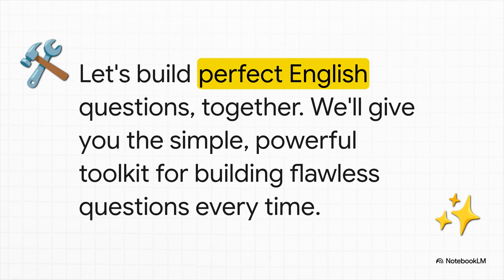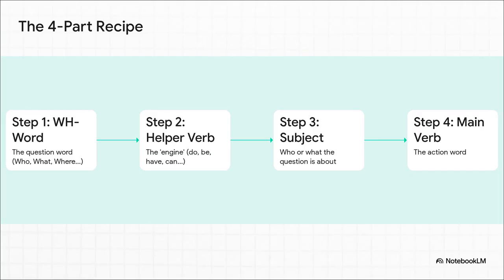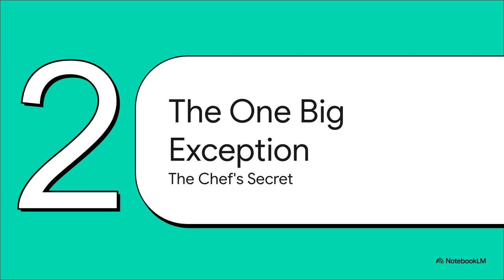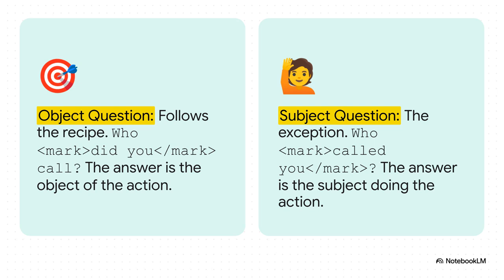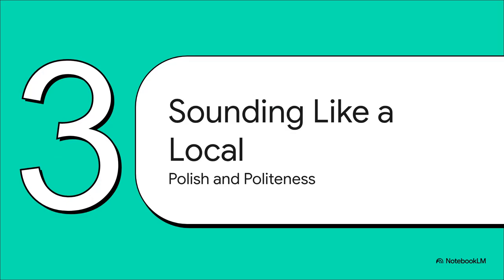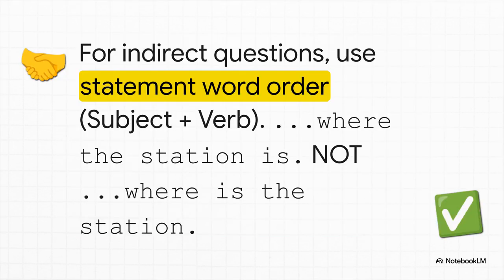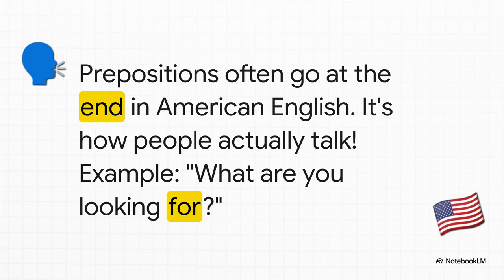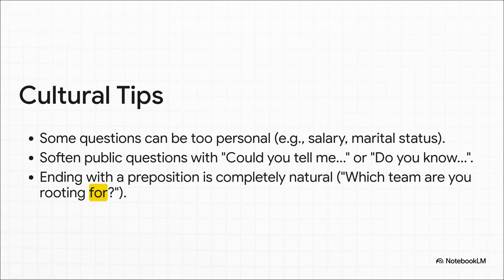WH Questions Explained: How to Ask the Perfect Question in English (Grammar Lesson)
Master WH Questions and instantly improve your English speaking and writing! This complete grammar lesson explains the rules and structure for asking perfect questions using What, Where, When, Why, Who, and How.

In this in-depth lesson, we break down each type of WH Question with easy-to-understand examples, so you can confidently ask questions in English.

Timestamps and Chapters:

00:00 Introduction: Overcoming doubt in English
00:20 Common Mistakes: "Why you are late"
01:03 The 4-Part Recipe for Perfect Questions
01:26 Understanding Helper Verbs (Be, Do, Have, Modals)
01:52 Subject vs. Object Questions (The "Chef's Secret")
02:49 Indirect Questions: How to be more polite
03:53 Ending Sentences with Prepositions
04:12 Fixing Past Tense Errors: "When did you go"
04:36 Cultural Etiquette: What not to ask
05:01 Final Quality Checklist

✍️ Which WH question do you find trickiest?